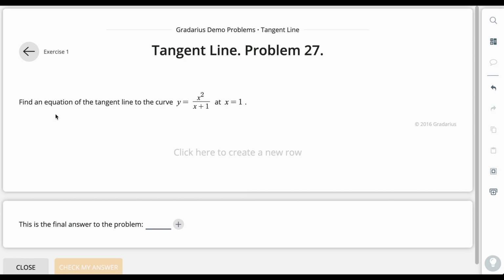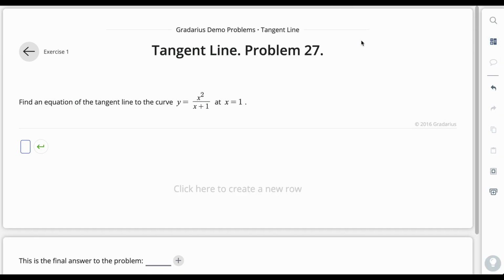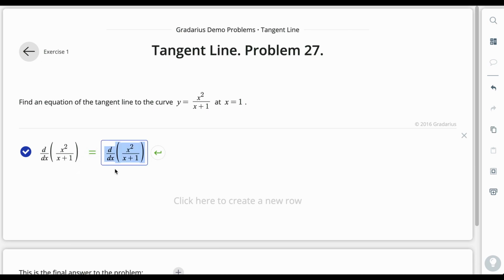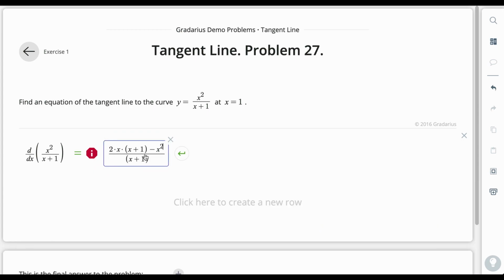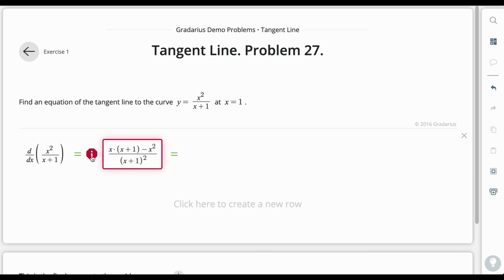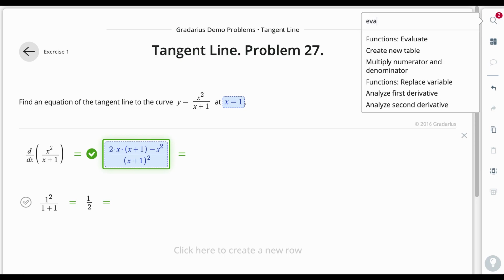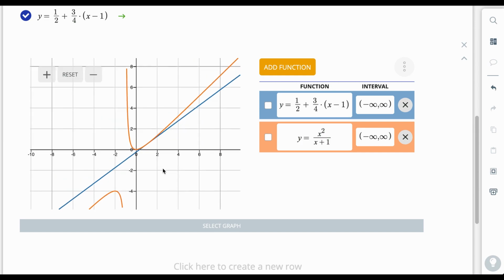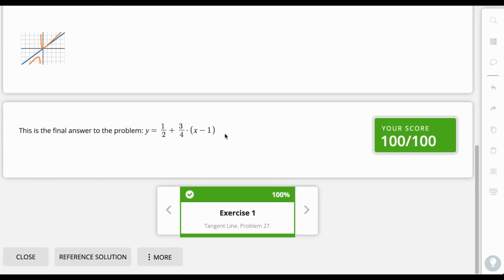Gradarius Problem Solving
Gradarius is a complete Math Learning Platform, powered by patent-pending technology that understands more than just the right answer.

Built on advanced architectures and coding frameworks, we leverage adaptive learning and symbolic computation techniques to do what nobody else can.

Go beyond multiple choice. Our proprietary “Freeform” interface allows solutions to be entered from scratch, in exactly the same way they would with pencil and paper.

Other platforms can tell you if you got the correct solution, but only ours can tell you why you didn’t.
Our advanced software is able to interpret the path you’re taking to a solution, offering insights no other technology can match.